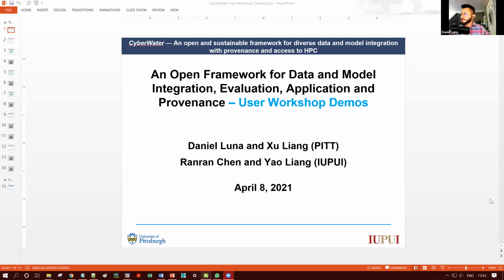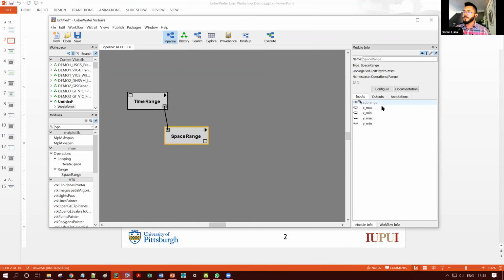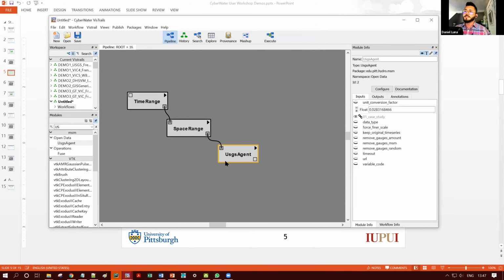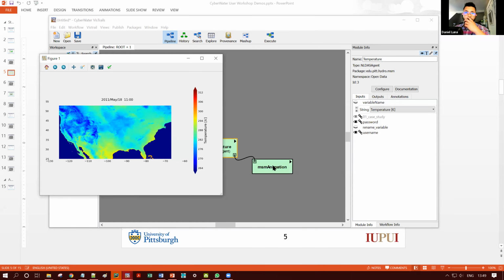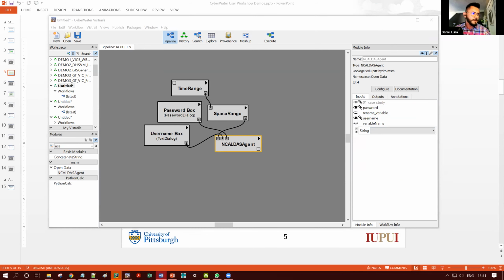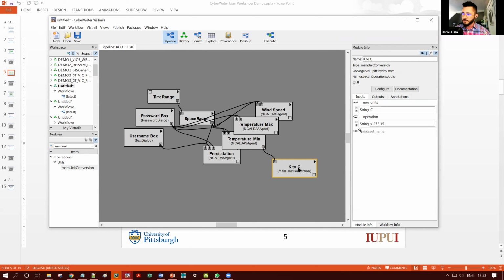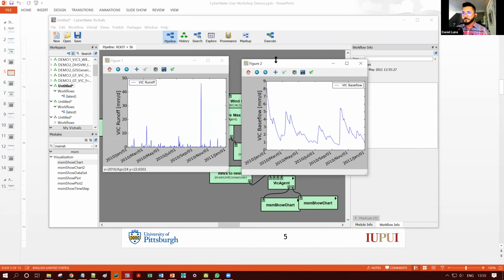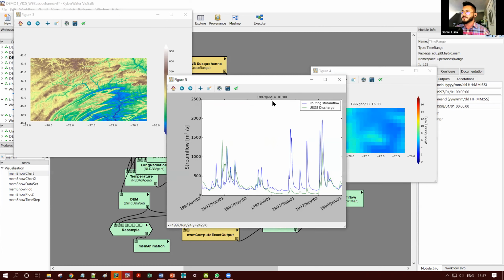CyberWater: Interface Demonstration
Daniel Luna presents a basic demonstration of the core CyberWater features.